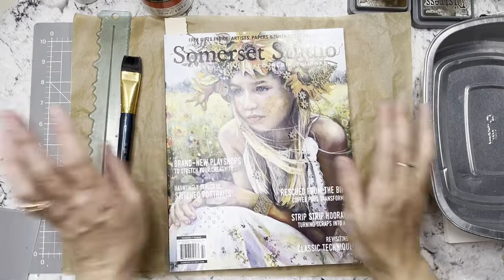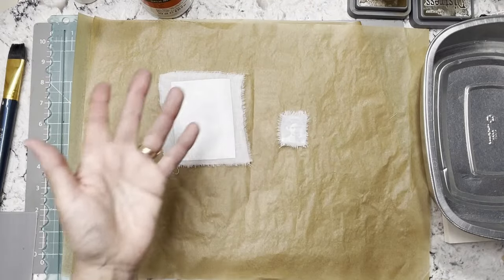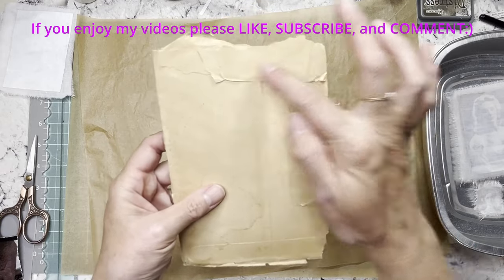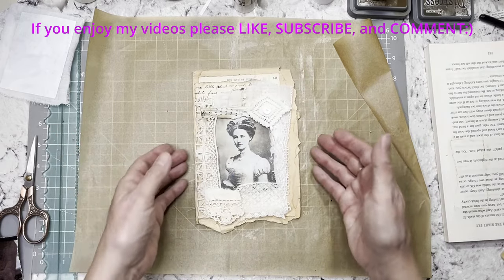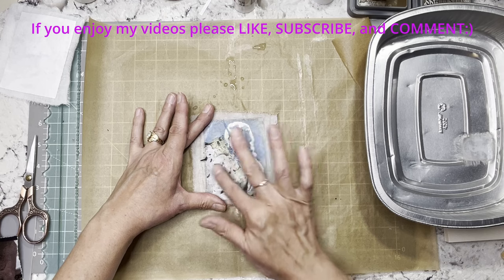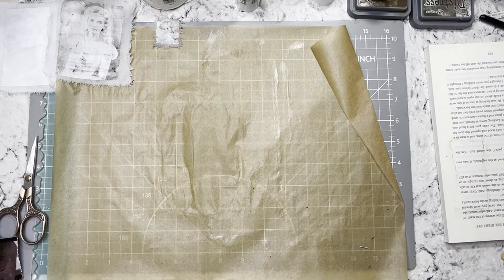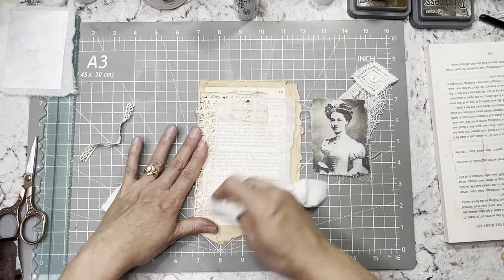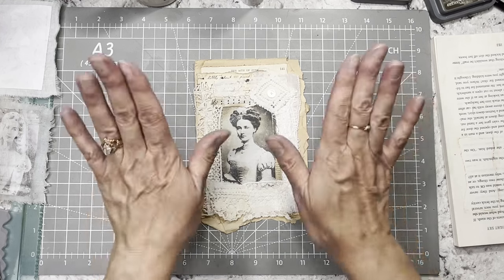I Saw it in Somerset Studio Magazine #6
FREEBIE: Vintage Ladies

In this video I will be trying out some experimentation in mixed media and some image transfer to fabric inspired by Kate Thompson. I found this project in the Somerset Studio Magazine. I hope you will join me.

Find Book Cradles and Other items in my Etsy shop

Frankenstein, Dracula and Dr Jekyll and Mr Hyde Book:

Dried Flowers:

Vintage Photos Ephemera Book:

Christmas Sticker Book:

We are Memory Keepers T Slot Punch:

Washi Sticker Book:

We Are Memory Keepers Tear Ruler set of three:

Southworth Paper I use: